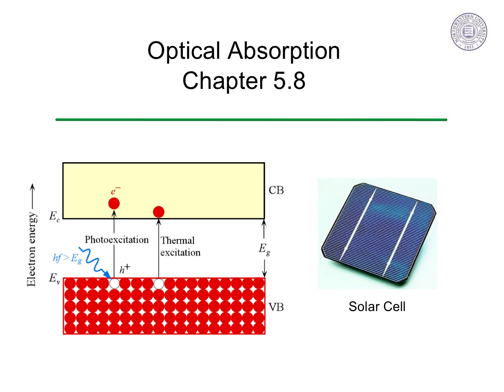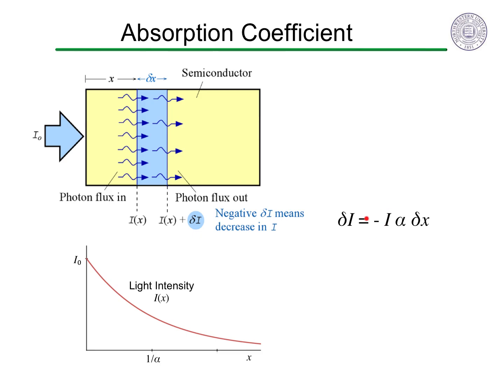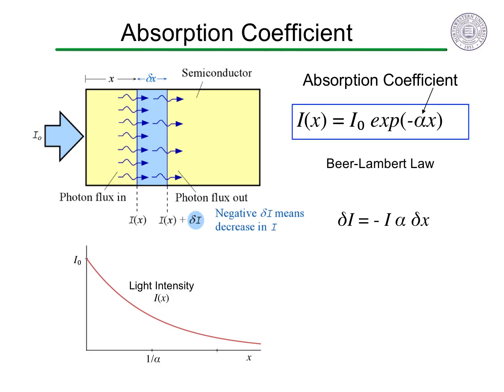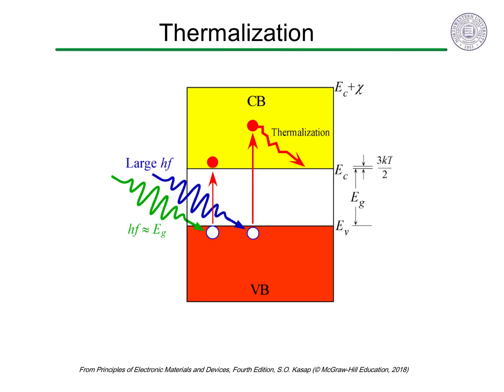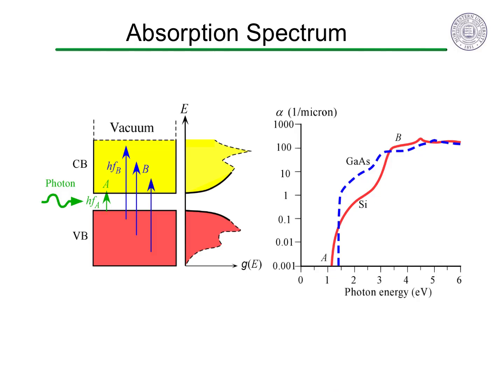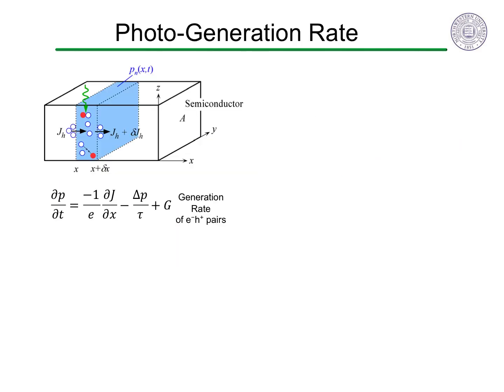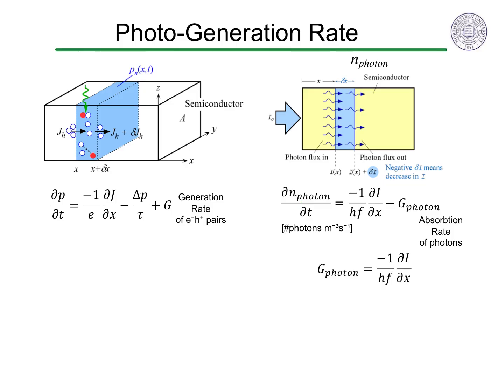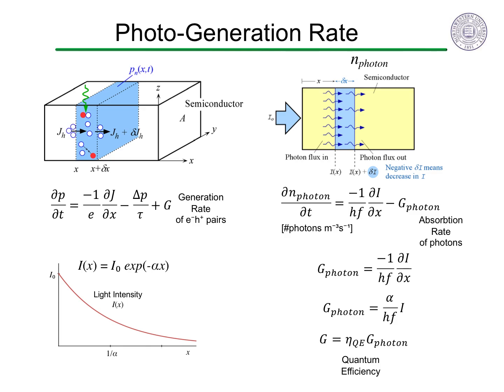5.8 Optical Absorption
light absorption in semiconductors.
Absorption coefficient, generation rate, absorption spectrum